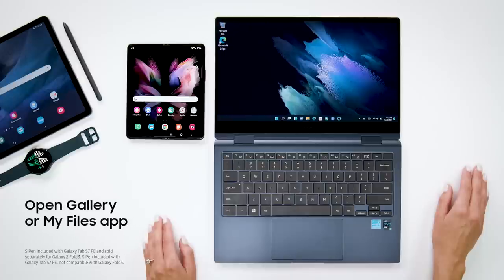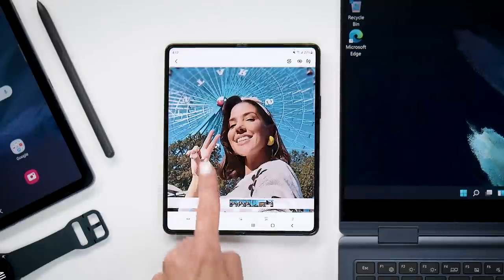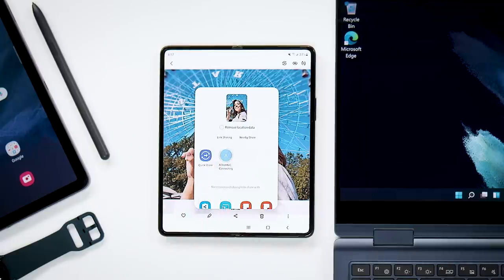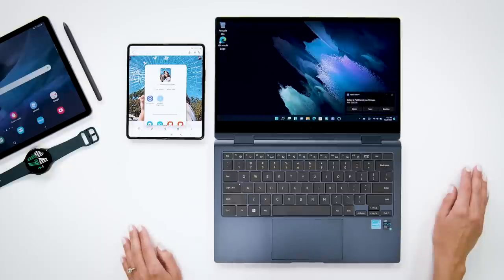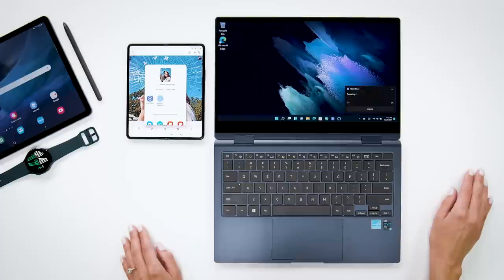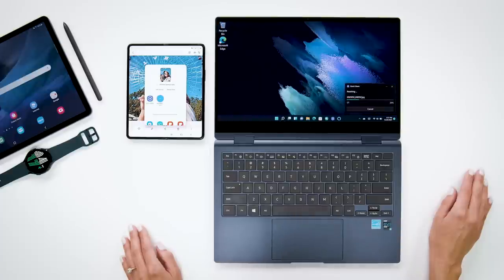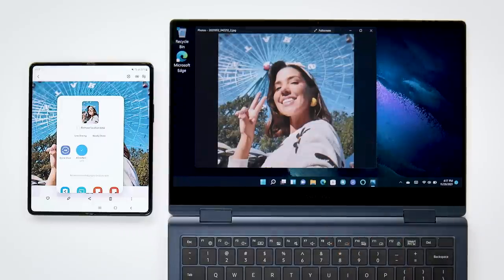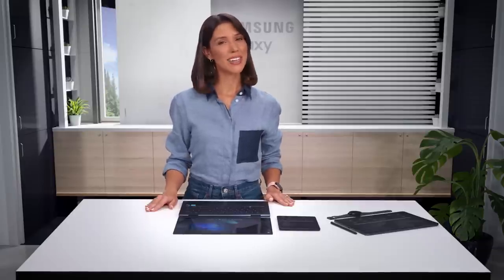Quick Share | Samsung​​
Want to seamlessly share photos and files across your Galaxy devices? Learn how to skip emails and texting with Quick Share on the Samsung Galaxy ecosystem.​